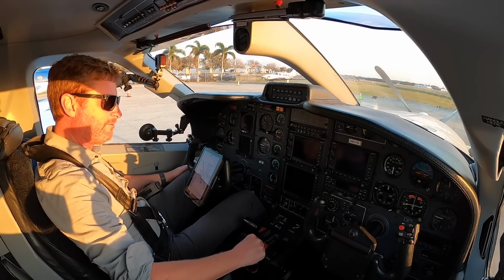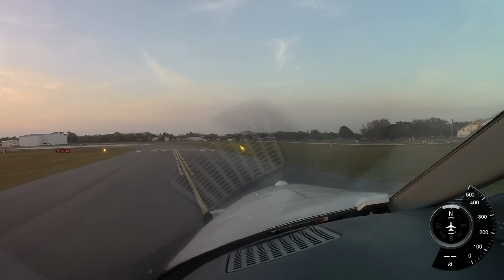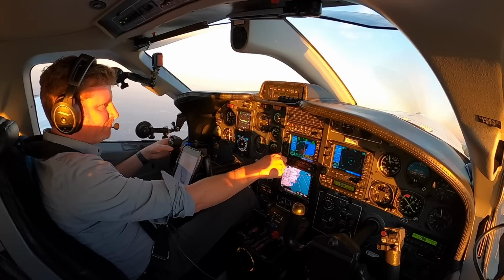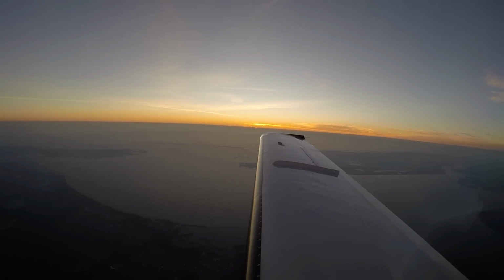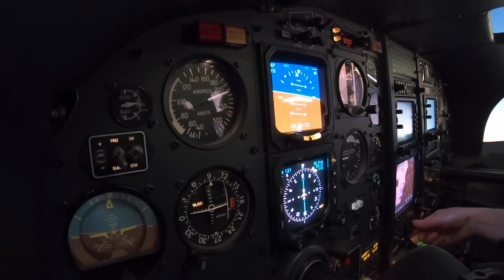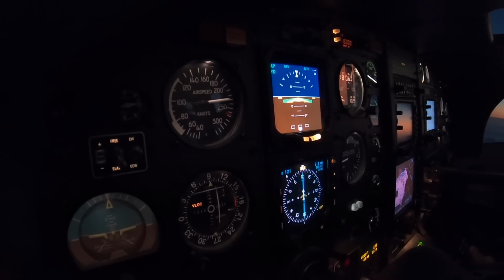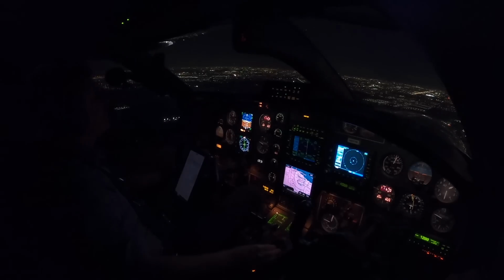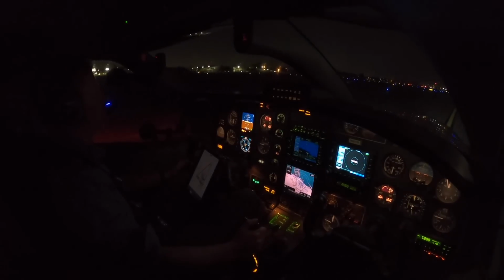EXPECT THE UNEXPECTED! - Master Caution Light on Takeoff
BOSE Aviation Best Headset for Pilots
PIVOT Cases to mount your IPAD! (Discount will be applied upon checkout. Link valid for all PIVOT and FlyBoys items).

Organic Guitar House - Dyalla